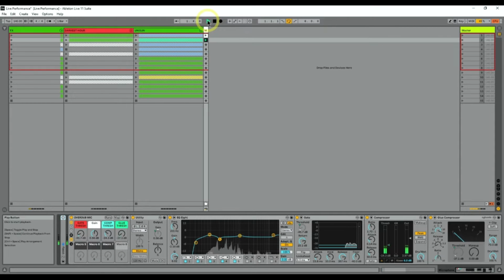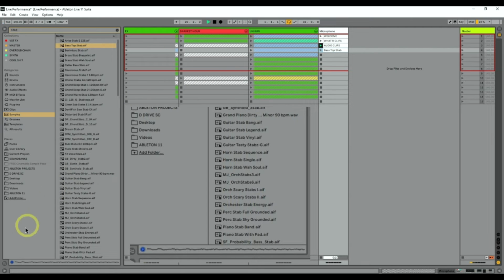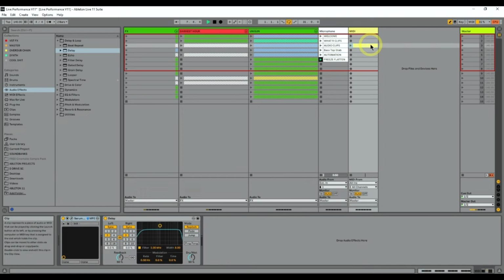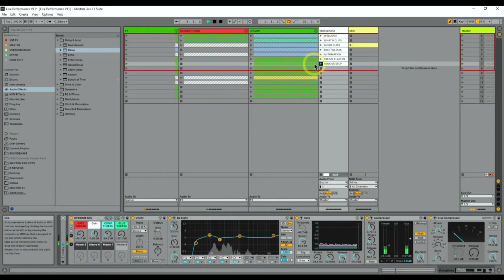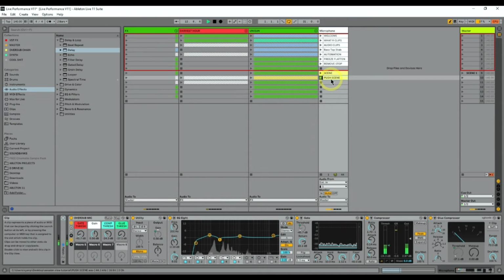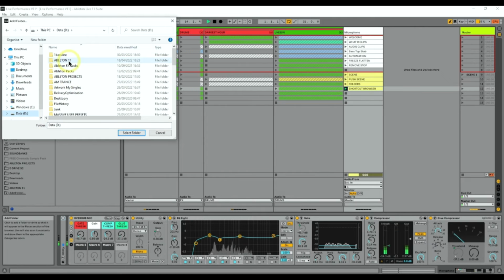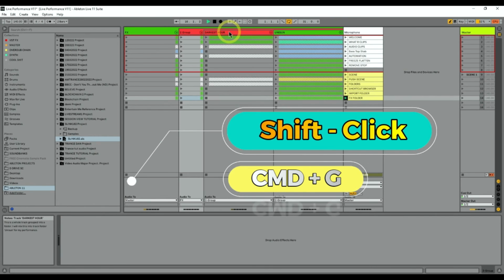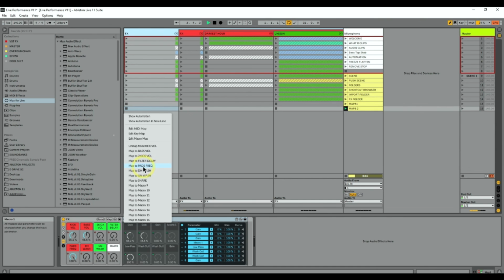SESSION VIEW TUTORIAL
This is a beginners tutorial on how to use the session view in Ableton. It is also leading up to how I set up a live performance using the push 2 hardware controller.

Below is a link to download the PDF version of the tutorial for those that like to read what they are following.